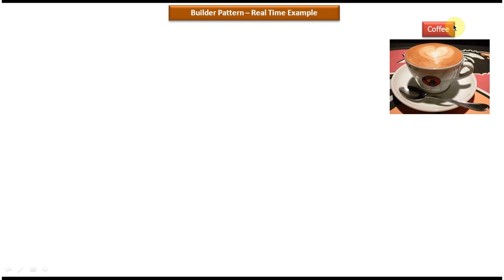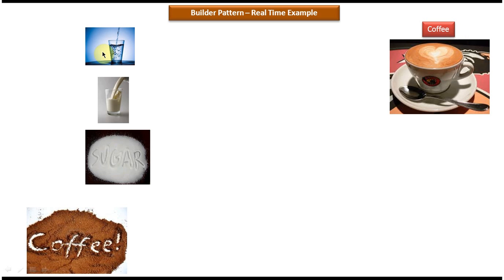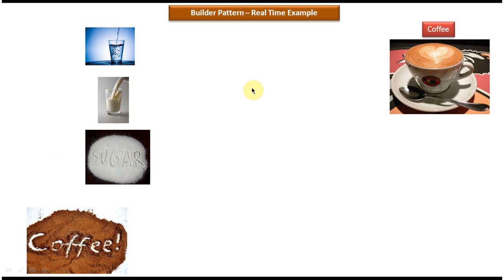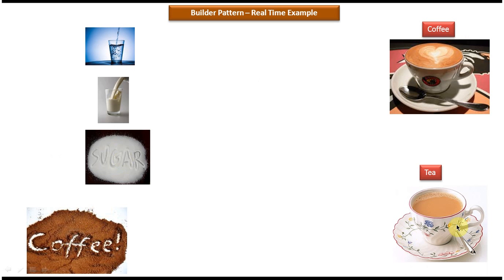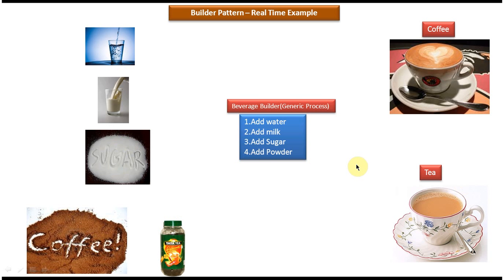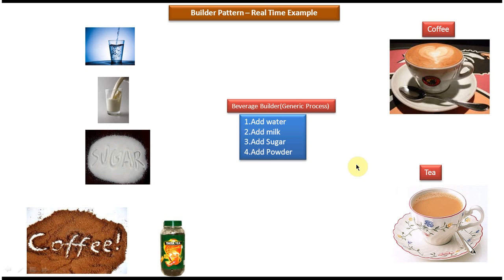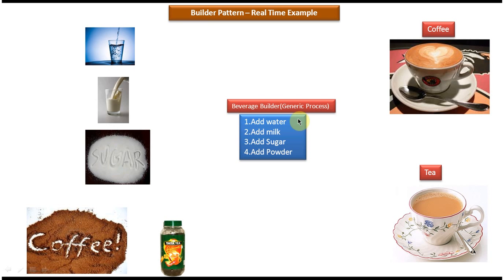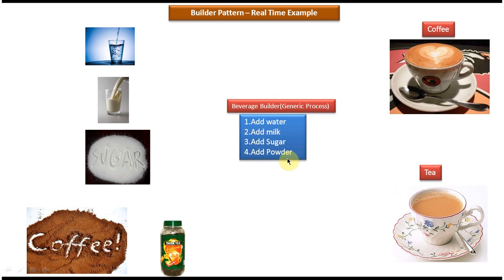Builder Design Pattern in Action: Real Time Example of Building Your Perfect Beverage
In this tutorial, we'll delve into the practical application of the Builder Design Pattern by using a real-time example involving crafting custom beverages. The Builder pattern is particularly useful when dealing with complex object creation processes that involve multiple steps or configurations.

Imagine you're at a café, and you want to order a customized beverage. You have various options for the type of drink (coffee, tea, smoothie), size (small, medium, large), sweetness level (sugar, sugar-free), additional flavors (vanilla, caramel), and toppings (whipped cream, chocolate drizzle). Each combination of these options results in a unique beverage configuration.

We'll demonstrate how to implement the Builder pattern to create these custom beverages efficiently. The key components of this example will include:

1. **Director:** This component oversees the beverage creation process. It interacts with the builder to construct the final beverage based on the customer's specifications.

2. **Builder Interface:** An interface defining the methods for building different aspects of the beverage, such as selecting the type, size, sweetness level, flavors, and toppings.

3. **Concrete Builders:** Concrete implementations of the builder interface for each type of beverage. These builders handle the step-by-step construction process, setting appropriate attributes based on the customer's choices.

4. **Product:** The final beverage object constructed using the builder pattern. It encapsulates all the selected options and configurations specified by the customer.

By following along with this tutorial, viewers will gain a clear understanding of how the Builder Design Pattern can streamline the creation of complex objects, such as customized beverages, by separating the construction process from the final object representation.